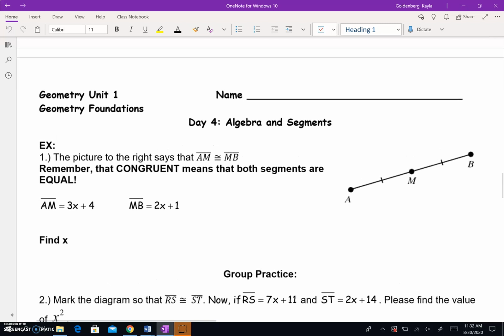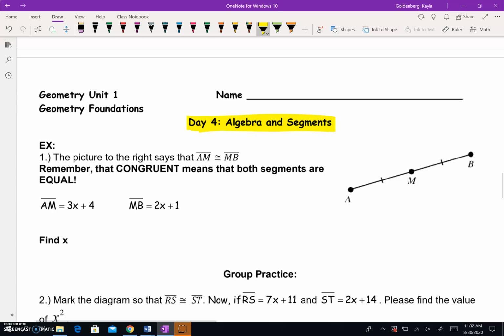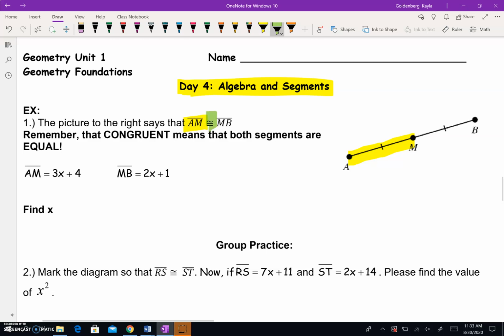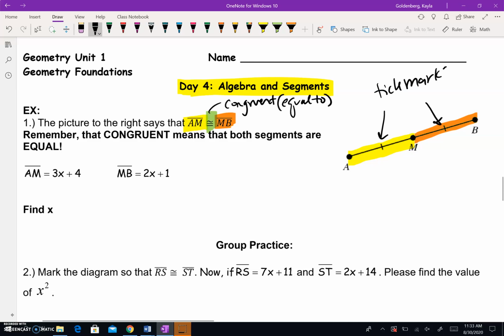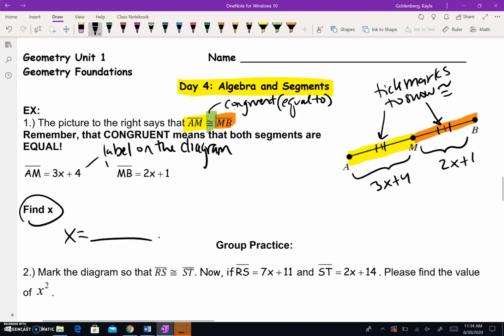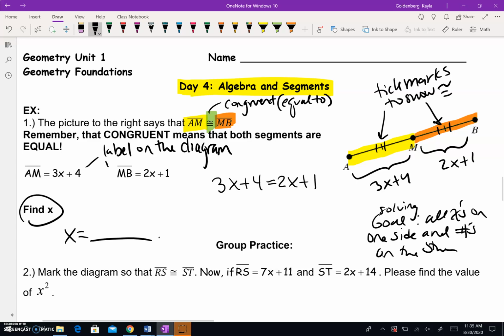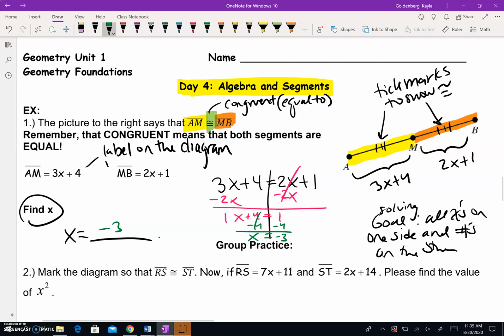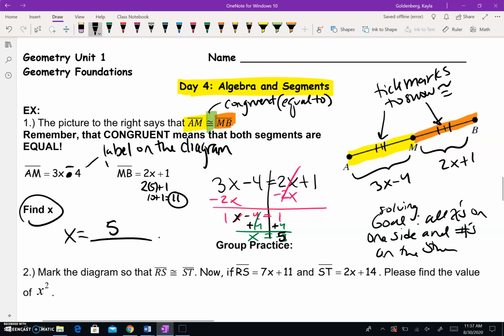Day 4 Algebra and Segments